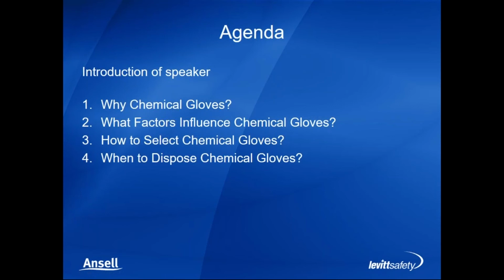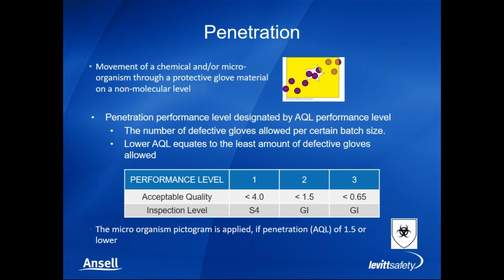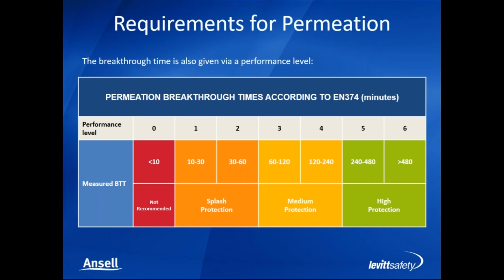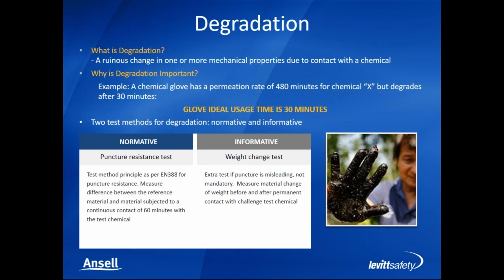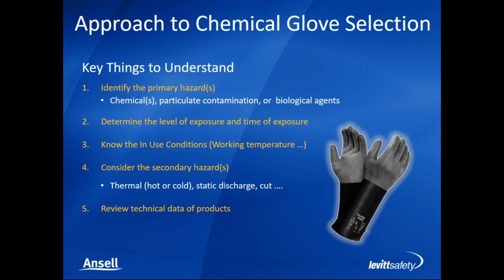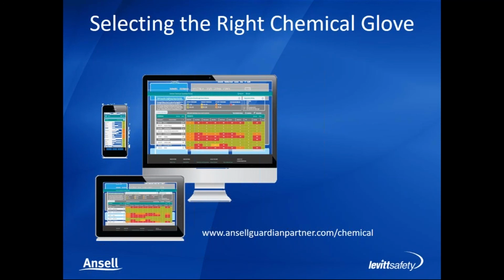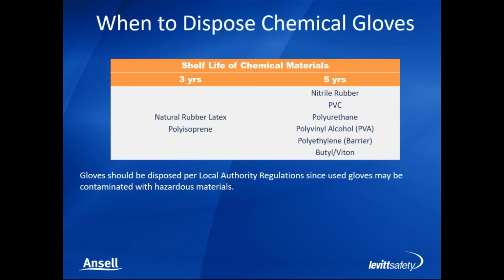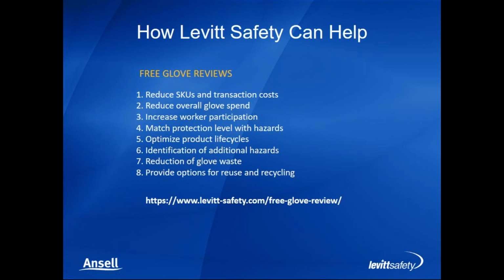Everything you need to know to select the RIGHT Chemical Glove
Industry experts Levitt-Safety and Ansell discuss how to select the correct chemical glove for your application.